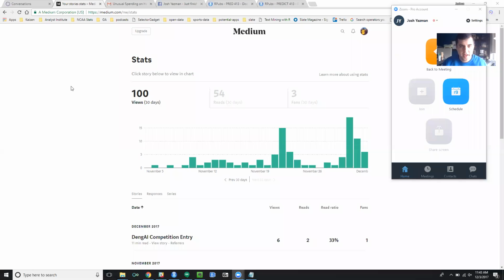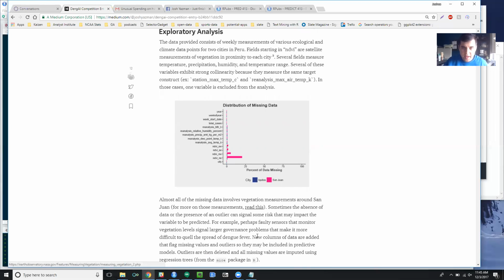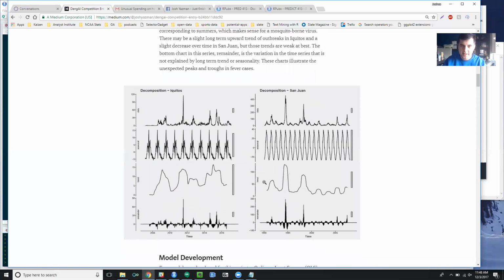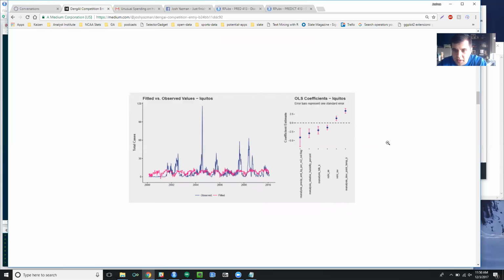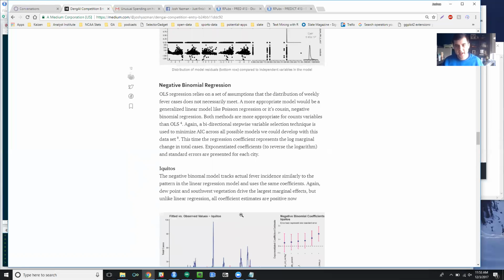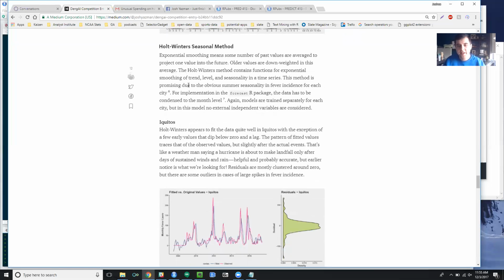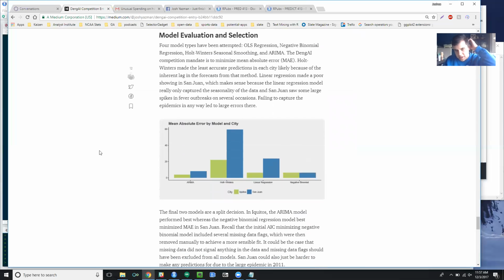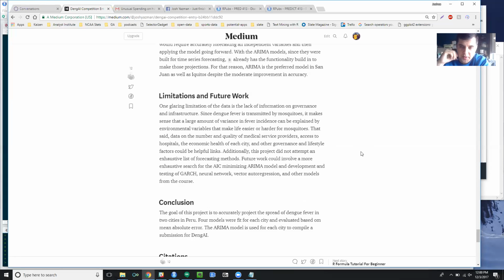Talk-Through of Predict 413 Final Exam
For an actual write-up as well as links to more resources, data, and code, read this Medium post